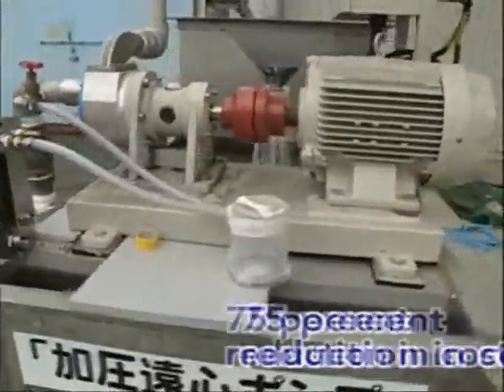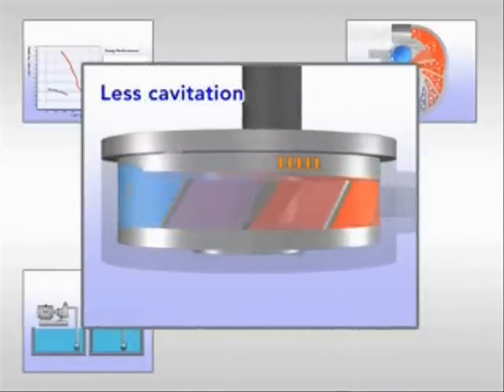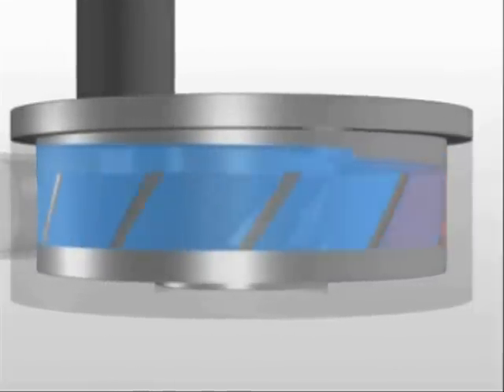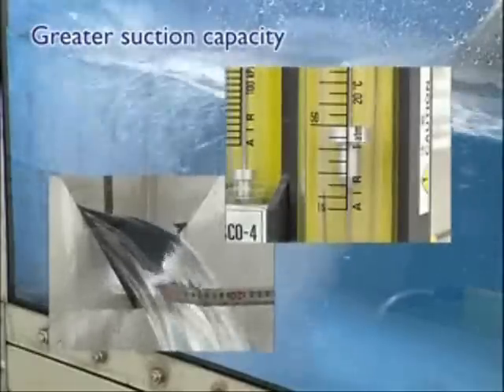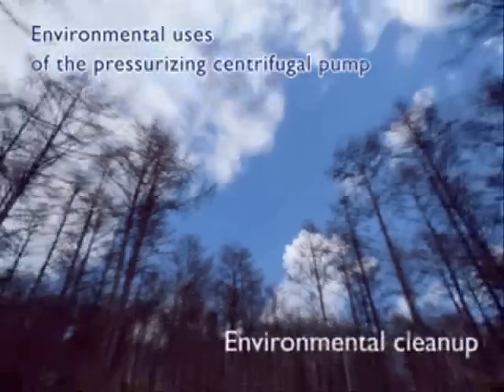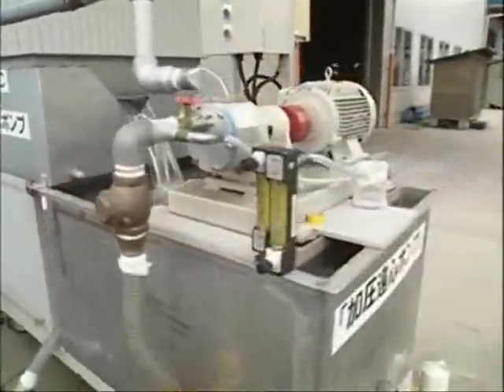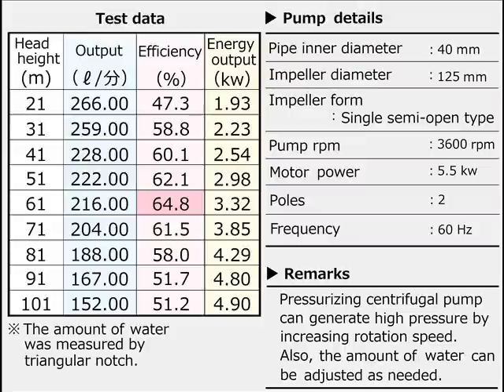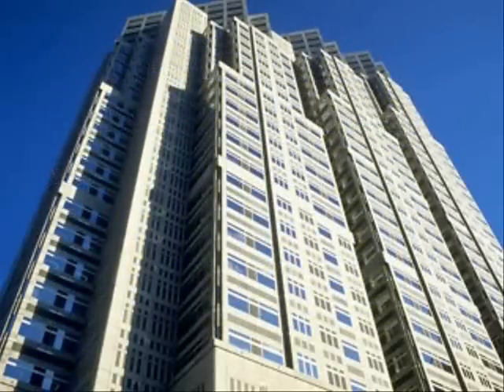This pump is changing the world !!－Pressurizing Centrifugal Pump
We are looking for companies which want to carry out technical cooperation for our "Pressurizing Centrifugal Pump".

"Pressurizing Centrifugal Pump" won a Special Award of Japan Institute of Invention and Innovation.
In the 100 year history of the pump, it was said in the "low-tech" field to be impossible to invent a greater pump which exceeds the existing pump's performance.
The birth of the pressurizing centrifugal pump brings the world's technology to an unprecedented level. Plus with about 1/3 cost reduction and about 1/4 of the size the Pressurizing Centrifugal Pump can be said to be "the invention which changes the world".
In the near future, it is expected that the demand of the conventional centrifugal type pump and wesco type pump in the world's pump market which is about 40 billion US dollars will be replaced by the "Pressurizing Centrifugal Pump".

Yonehara Technical Laboratory, Ltd.
1339,Kita-Araki, Taisha-cho, Izumo-shi,
Shimane, Japan    699-0722/JP
CEO  :  Ryoichi  Yonehara

TSS television broadcast   "Puzzle ring Nippon - flight! Pressurizing centrifugal pump"

―Position of the pressurizing centrifugal pump in the world pump market  and performance characteristics

At the present time, pumps and fans are used in various fields of industry throughout the world .
Centrifugal type pump and wesco type pump are mainly used as a "non-contact revolving pump" in the world pump market which is about 40 billion US dollars.

However, there are some difficulties with the currently used pumps.  The centrifugal type pump cannot easily build up pressure. The wesco type pump cannot expel large amounts of water, and has bad pump efficiency and a weak impeller.
Pressurizing centrifugal pump overwhelmed old type pumps.  As a result, it has about four times higher pressure, 55％ or more pump efficiency and 40％ or more of air mixing ability compared to the centrifugal type pump.

Pressurizing centrifugal pump can be used in the following evolving fields:
①industrial use
　・industries which need high pressure and high efficiency.
　・1/3 of manufacturing costs, 1/3 of maintenance costs.

②Machine parts
・About 1/4 of the size.
・1/3 of manufacturing costs.

③Water and sewage
・Pump water supply up to skyscrapers and the other buildings.

④Fire fighting
・Uses 1/2 the amount of water by mixing air into water with high-pressure shooting.
・Has the ability to shoot water to twice the height of the currently used pumps.
・Can be used as a booster pump.

⑤Agriculture
・Agricultural industries which needs high pressure.
・Hydroponics by using microbubbles.

⑥Motor vehicle, construction equipments, vessels
・Pumps for high efficiency engine coolant, etc.

⑦Fuel pumps for boilers
・High combustion efficiency by using high pressure.

⑧Food and drink manufacturing.
・High efficient manufacturing by using microbubbles.

⑨Pumps for jet engines
・Can be used in rocket and space development.

⑩Environmental purification
・Reduction of red tide by mixing oxygen into water, etc.

⑪Medical pumps

⑫Other uses

Our pressurizing centrifugal pump has various uses with the potential for huge development in world technology.

1339,Kita-Araki, Taisha-cho, Izumo-shi,
Shimane, Japan    699-0722/JP
CEO  :  Ryoichi Yonehara